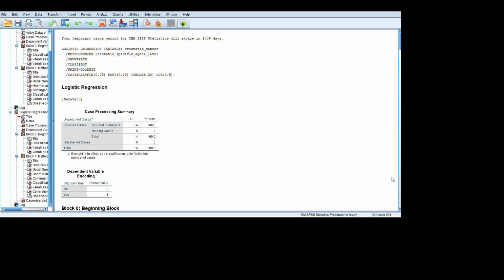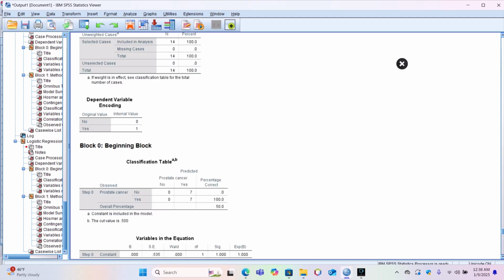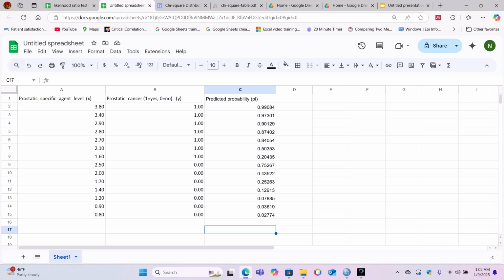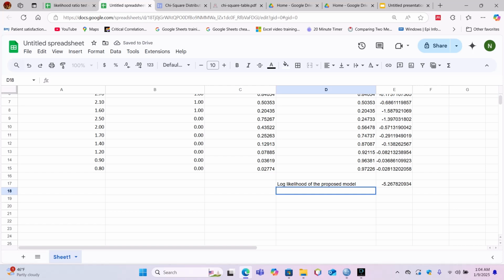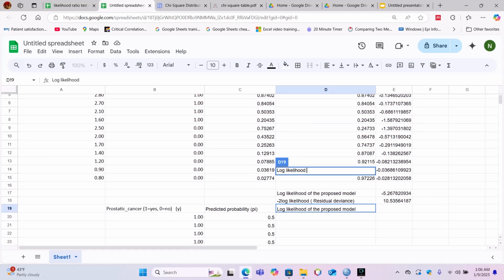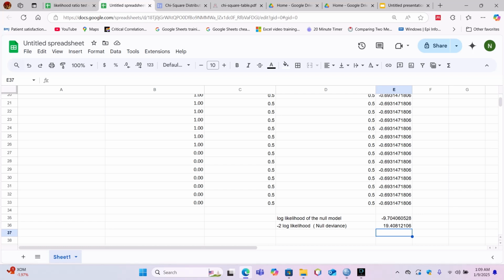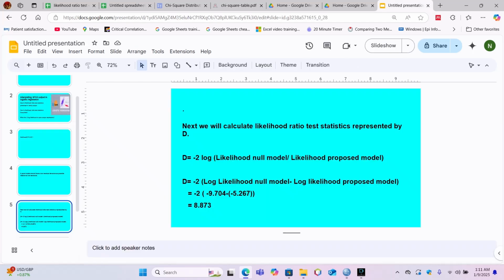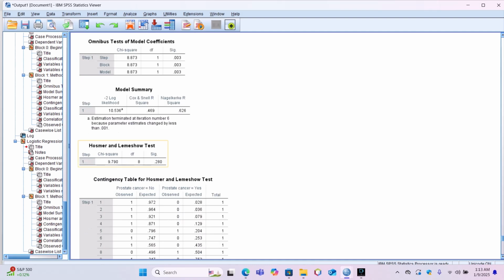The most finest explanation on logistic regression output: Likelihood estimates.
The most finest explanation on logistic regression output: Negative 2 log likelihood and Likelihood ratio test statistics.